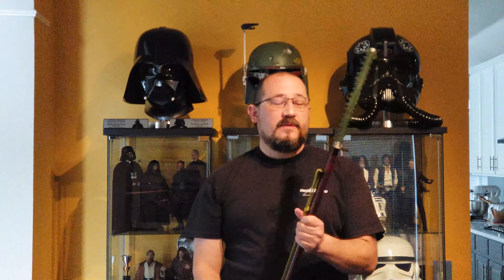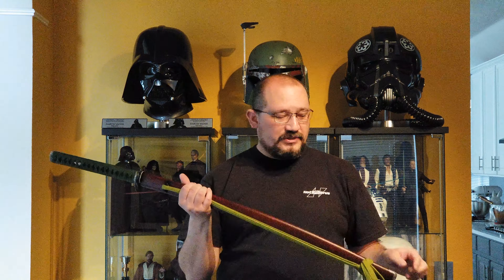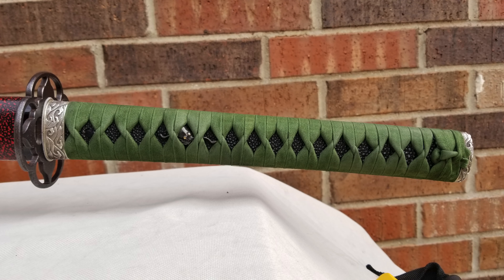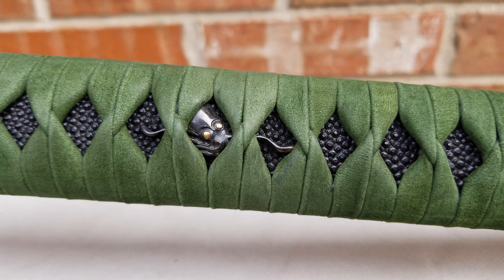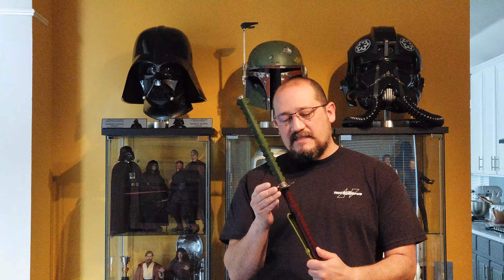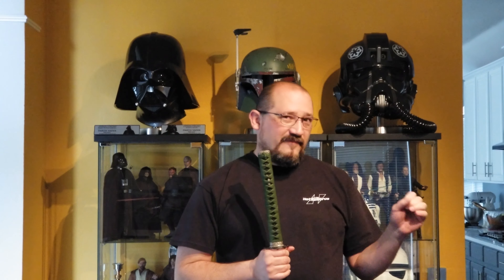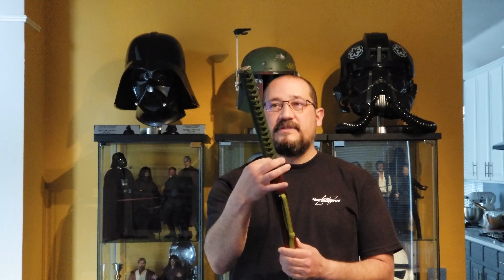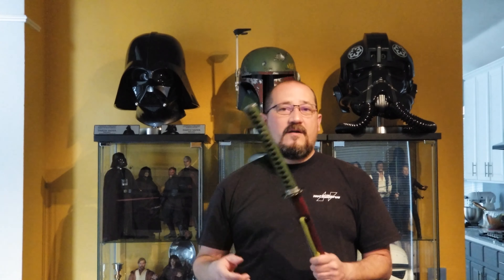Yamato Budogu Custom Iaito Katana Review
A Fully Custom Made Japanese Iaito from Yamato Budogu. My review and details on it.